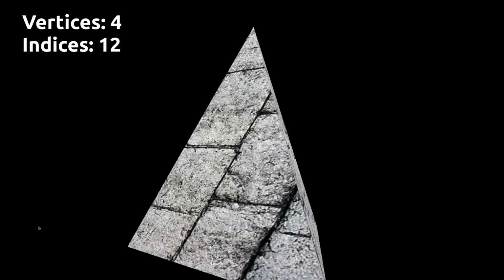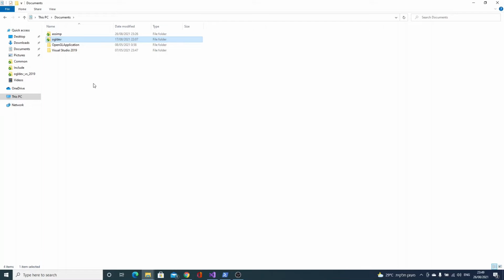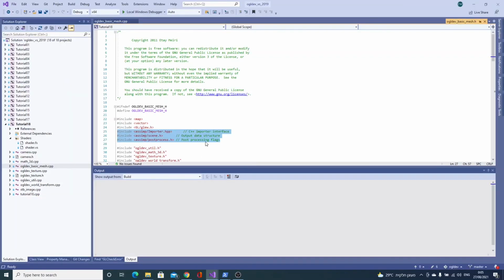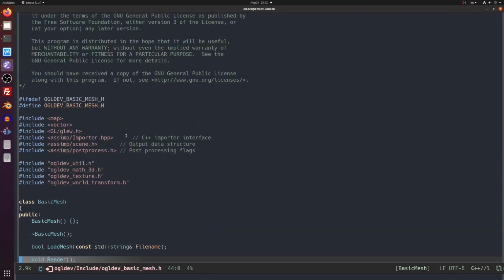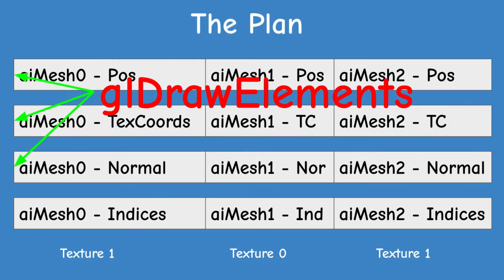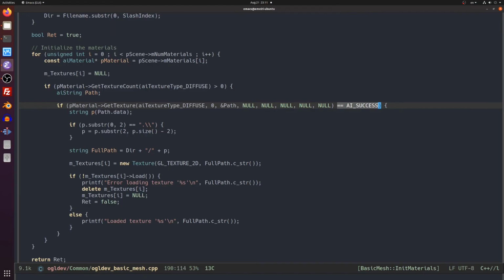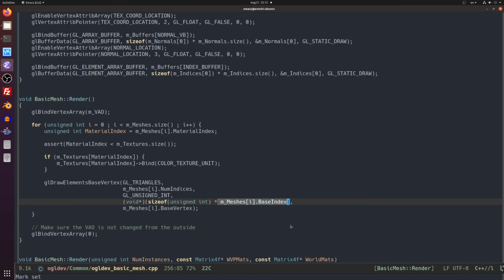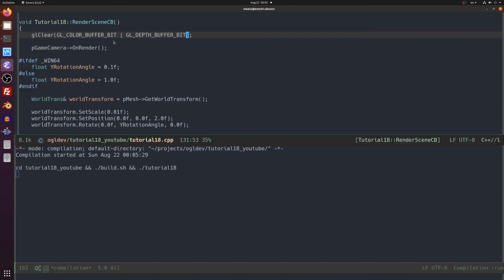Loading Models Using Assimp // OpenGL Tutorial #18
GameBoost is the only place you need to purchase various premium gaming services,

In this video we will learn how to load models from various file formats using the Assimp library and how to render them in OpenGL. We will store the models in OpenGL buffers using a method called 'Structure of Arrays' (SOA) and we will study the difference between this method and what we've been using so far ('Array of Structures' - AOS). Finally, we will enable the depth test in order to solve a visual problem with the rendered model.

🔥 I'm using the following books as background information for my tutorials and I highly recommend them for learning more about OpenGL and Vulkan.

📖 OpenGL 4 Shading Language Cookbook - Third Edition: Build high-quality, real-time 3D graphics with OpenGL 4.6, GLSL 4.6 and C++17 3rd ed. Edition

📖 3D Graphics Rendering Cookbook: A comprehensive guide to exploring rendering algorithms in modern OpenGL and Vulkan

Assimp binary installation:
Ubuntu: sudo apt install assimp-utils libassimp-dev libassimp5

cd assimp
Linux: cmake .
Windows: cmake CMakeLists.txt

Build/Install (Linux):
make

Timecodes:
0:00 Intro
0:59 Model file formats
1:23 Introducing Assimp
2:04 Installing Assimp on Linux
3:34 Installing Assimp on Windows
7:47 Integrating Assimp into your project
7:52 The BasicMesh class
8:20 The BasicMesh::LoadMesh function
9:05 AOS vs SOA
12:38 The aiScene struct
13:13 The aiMesh struct
13:49 The aiMaterial struct
14:09 Planning the import
14:55 Counting the number of vertices and indices
16:20 Reserving space in our vectors
16:52 Initializing a single mesh
17:45 Initializing the texture
19:10 Populating the OpenGL buffers
20:58 The BasicMesh::Render function
21:36 Using glDrawElementsBaseVertex
24:00 Using BaseMesh in the main application code
24:49 Test the code
25:29 Enabling the depth test
25:49 Conclusion

If you want to get the same version that was used in the video checkout the tag TUT_18_ASSIMP.

Etay Meiri